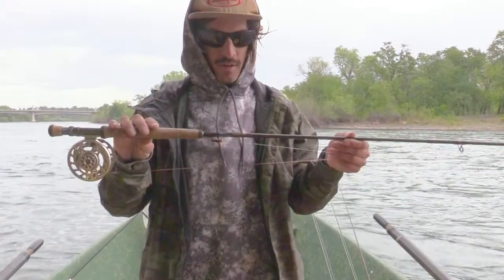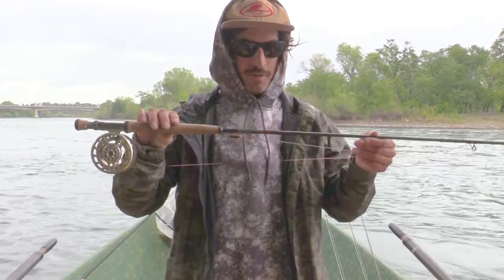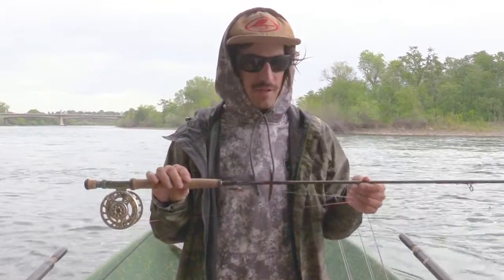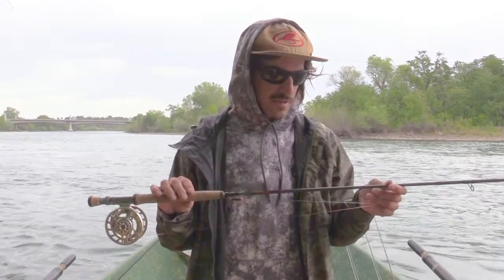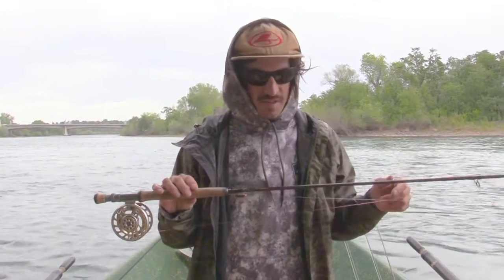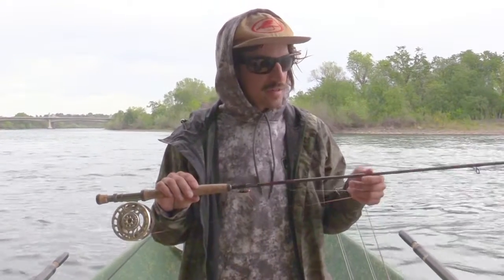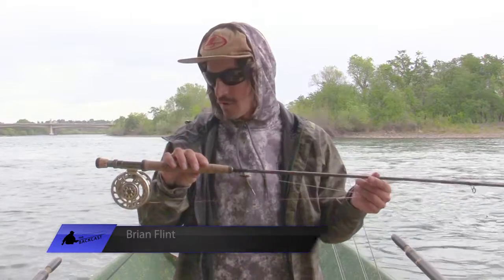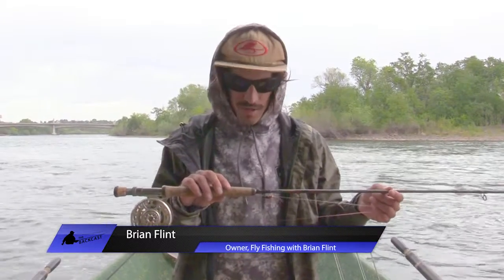Fly Fishing Rod and Line Used for Euro Rig on the Sacramento River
I was on the Lower Sacramento River and up with Brian Flint, who is a fly fishing guide there in Northern California. And Brian, went and talked through his rod, line and rig there for Euro Nymphing and then gave us some detail about what he uses and why. And so I think you might find this interesting.